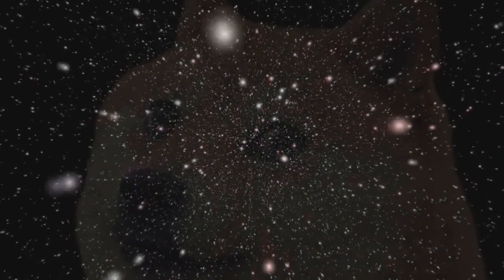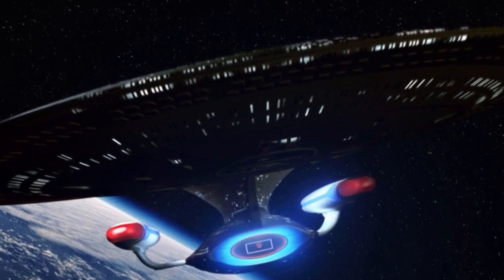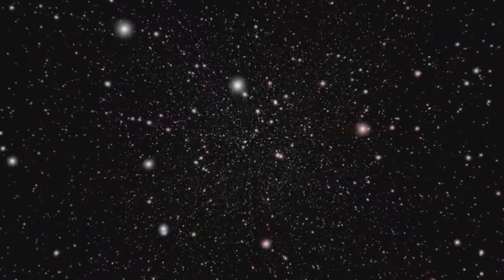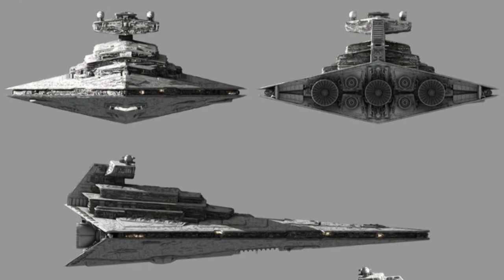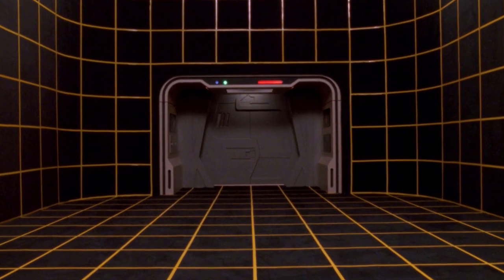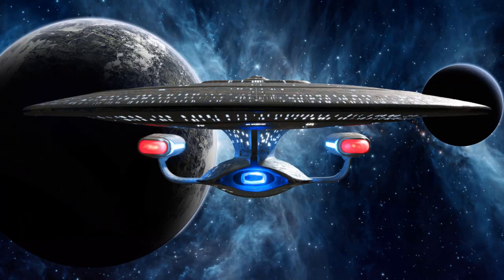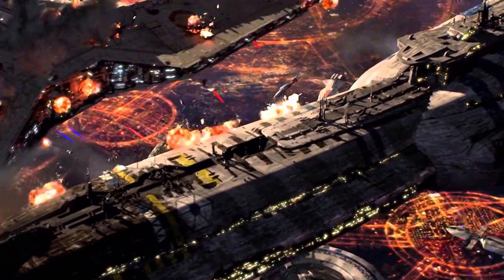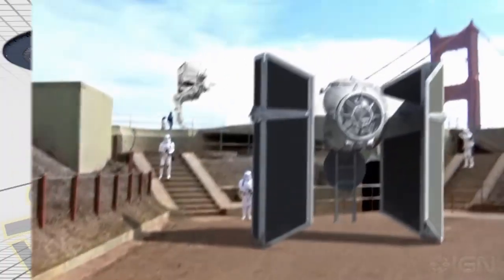USS Enterprise-D vs Imperial II Star Destroyer | Star Trek vs Star Wars: Who Would Win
Today we tackle my most requested match-up ever! The Federation's USS Enterprise (NCC-1701-D) takes on the Empire's Imperial II Class Star Destroyer. Can the Star Trek universe pull out a victory against their bitter Star Wars rivals?

The Imperial II Star Destroyer is one of the most famous ships in the Star Wars universe, and its wedge shaped design struck fear in the hearts of countless Rebels. On the other side, the USS Enterprise-D, featured most prominently in Star Trek The Next Generation, was a warship also outfitted for science and exploration.

It's a nerd battle as old as time. Star Wars vs Star Trek. Federation vs Empire. Enterprise vs Star Destroyer. Find out which ship would come out on top in a one-on-one space battle on today's episode of Star Trek vs Star Wars: Who Would Win!